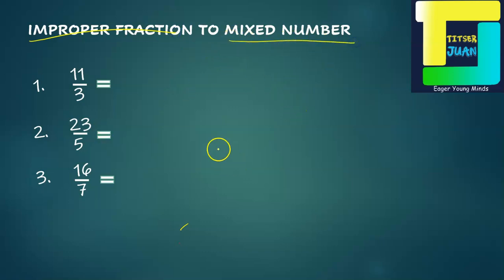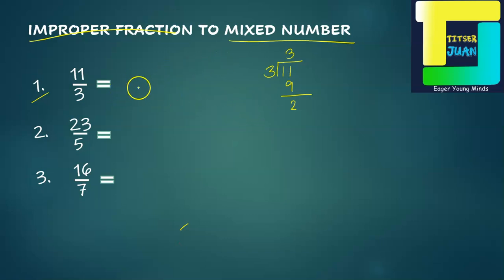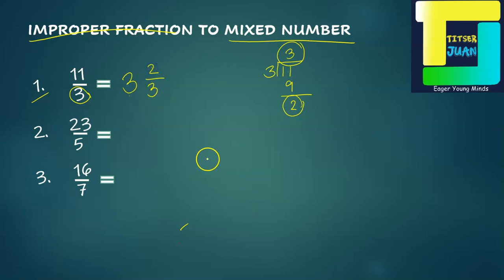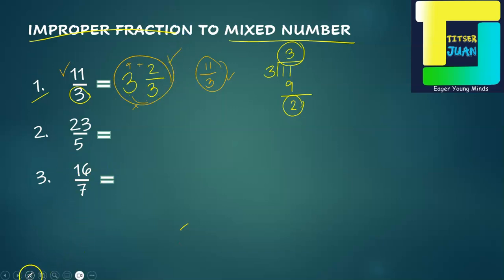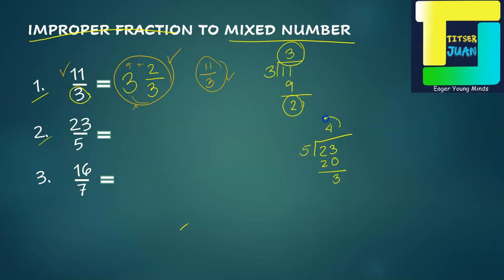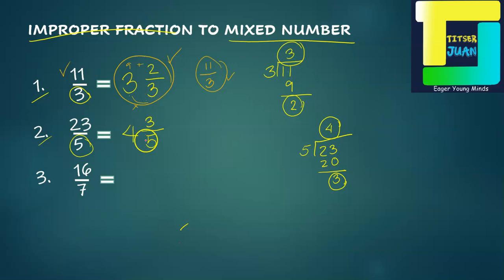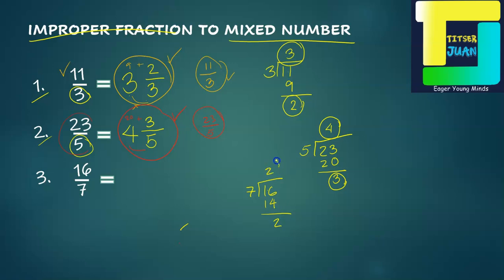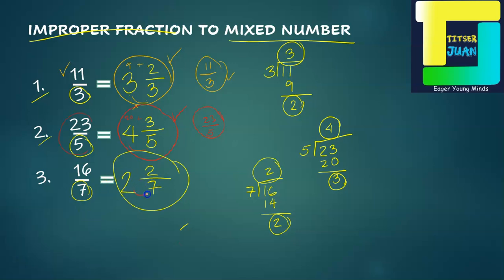IMPROPER FRACTION TO MIXED NUMBER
this video tutorial is about how to change improprer fraction to mixed number